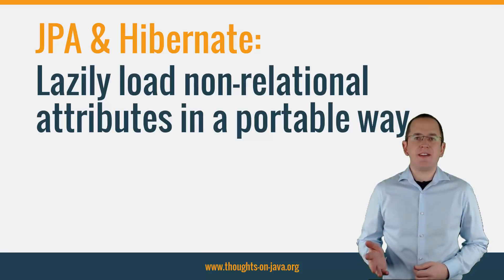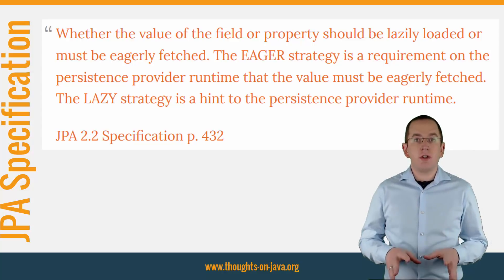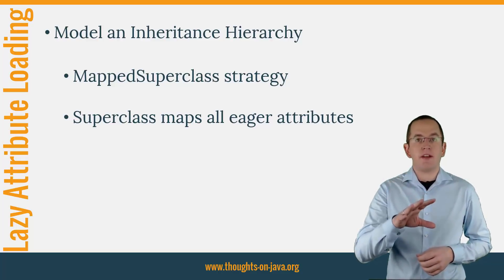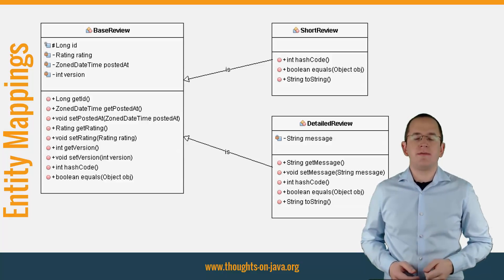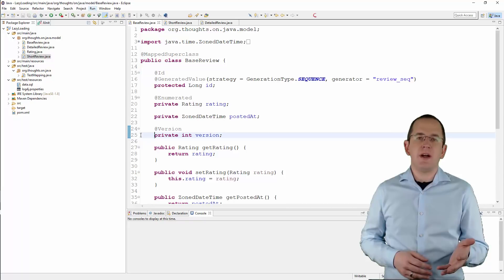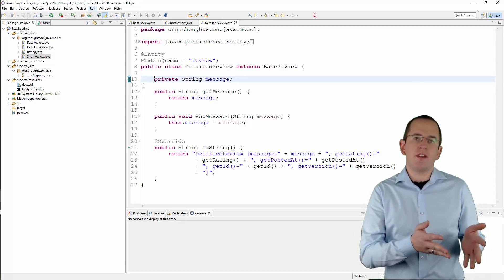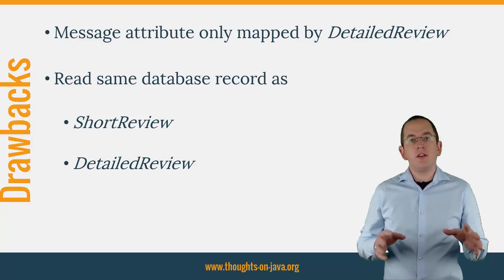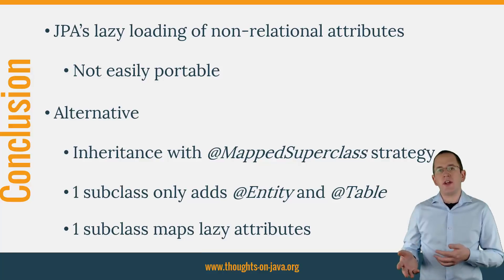Lazily load non-relational attributes in a portable way with JPA & Hibernate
Today, I will talk about lazy loading of non-relational attributes.
JPA’s @Basic annotation supports a fetch attribute that you can use to define the FetchType of an entity attribute. That seems to be the same approach as you use to define the fetching behavior of an entity association. So, lazy loading of non-relational entity attributes should be easy, right?